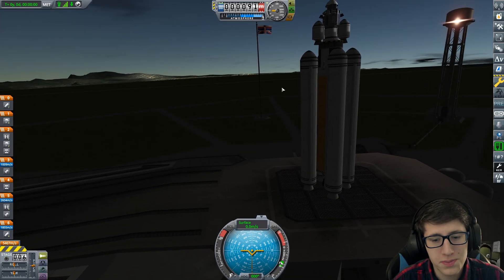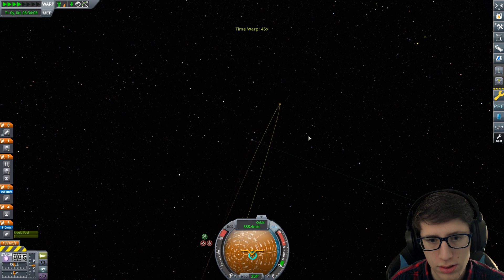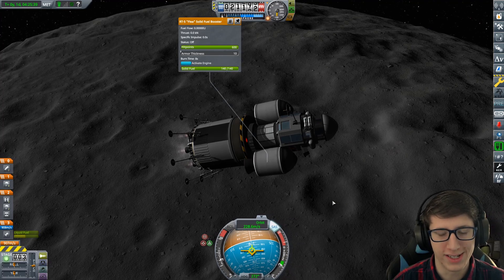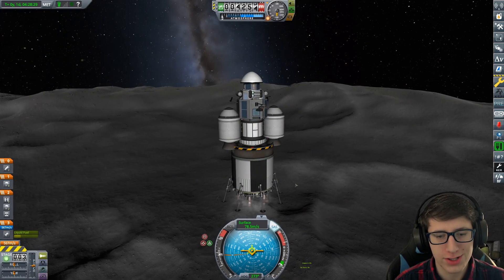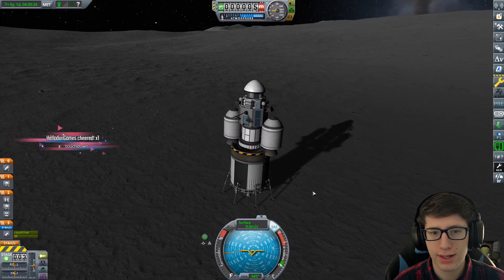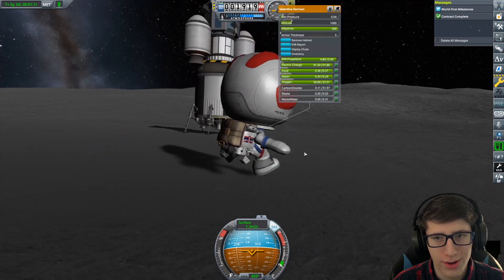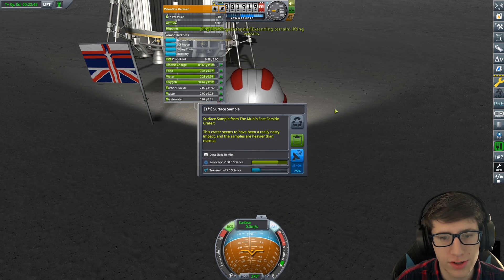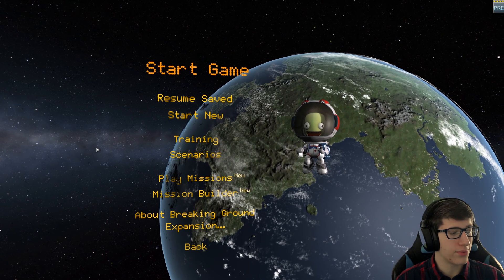THE MOON LANDING We've Waited For [Interstellar #7]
In a stunning display of Scientific and Engineering perfection, we land Valentina Kerman on the moon and begin what will soon be a magnificent lunar base!